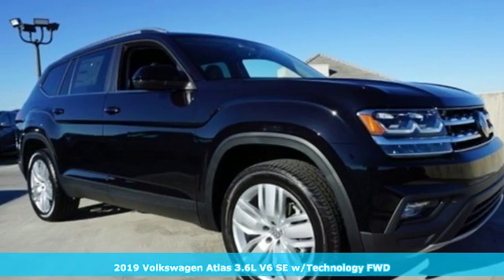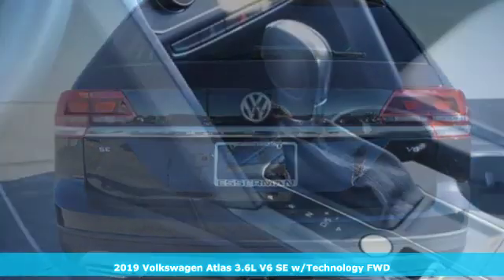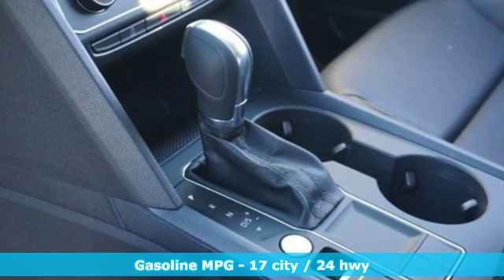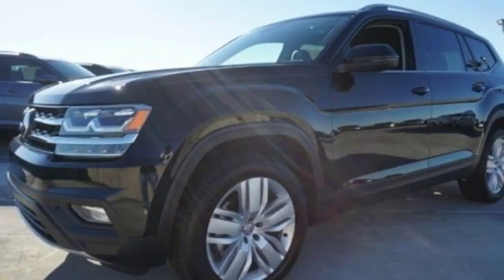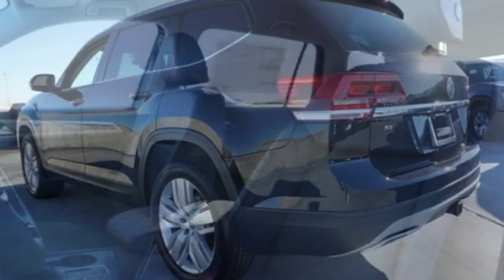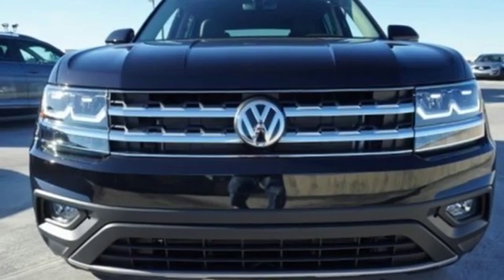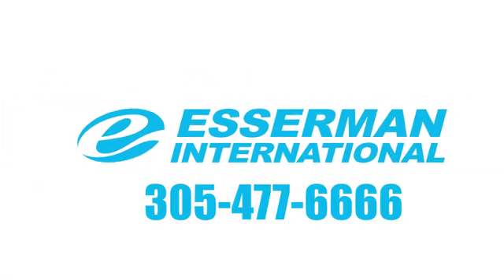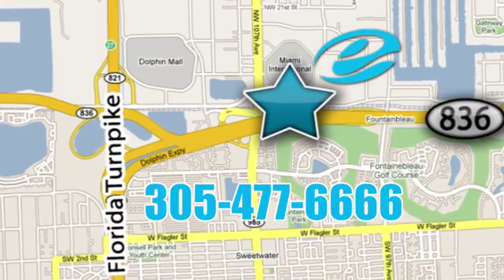New 2019 Volkswagen Atlas Miami FL Ft-Lauderdale, FL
Year: 2019
Make: Volkswagen
Model: Atlas
Trim: 3.6L V6 SE w/Technology
Engine: 6 Cyl - 3.6 L
Transmission: Automatic
Color: Deep Black Pearl
Interior: Titan Black
Stock #: V43109
VIN: 1V2WR2CA1KC533653

Address:
10455 NW 12th Street